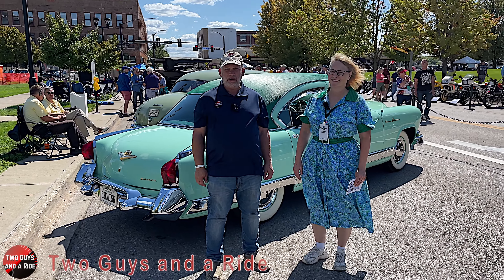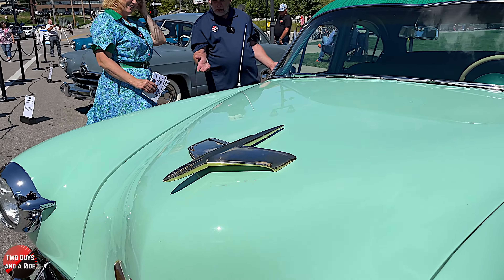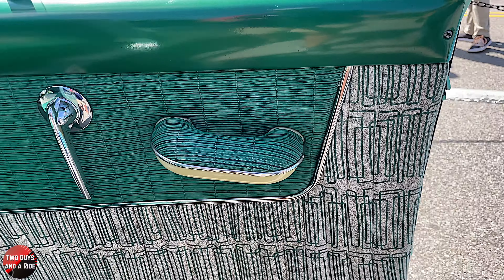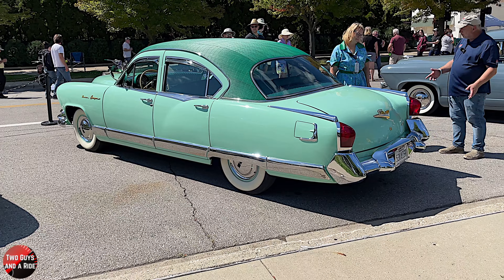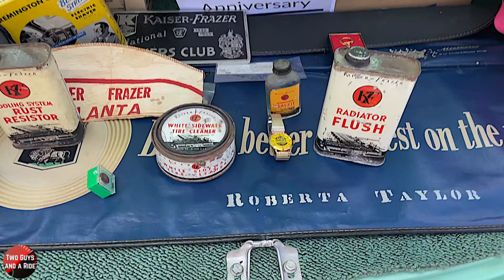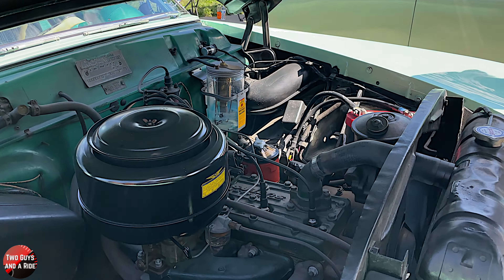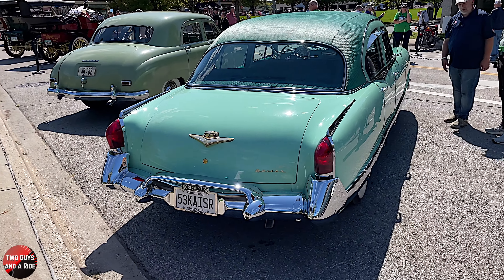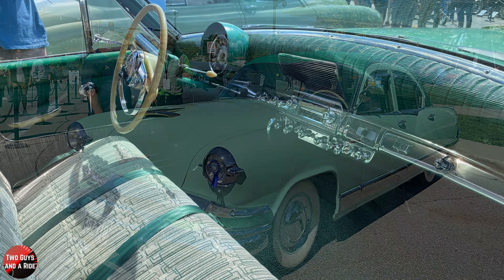Her DAD SOLD These! 1953 Kaiser DRAGON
In this captivating YouTube video, we explore the stunning 1953 Kaiser DRAGON, a unique and luxurious automobile that stands out in the history of American cars. Known for its distinctive design and innovative features, the Kaiser DRAGON was a symbol of post-war automotive creativity. We delve into its striking exterior, characterized by bold lines and elegant details, as well as its plush interior that offered comfort and style for discerning drivers. Join us as we uncover the story behind the Kaiser DRAGON, highlighting its significance in the automotive industry and its appeal to collectors and classic car enthusiasts alike.

Additionally, we discuss the engineering advancements that set the 1953 Kaiser DRAGON apart from its contemporaries, including its powerful engine options and advanced safety features. This video showcases the DRAGON's role in the evolution of American luxury cars and its lasting impact on automotive design. Whether you're a fan of vintage automobiles or simply curious about unique classic cars, this video is packed with fascinating insights and historical context that you won't want to miss!